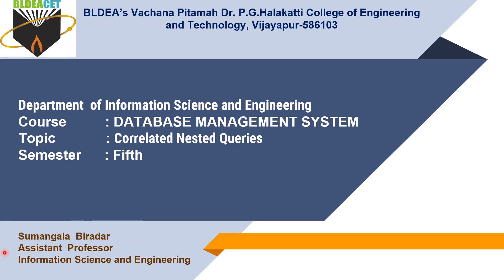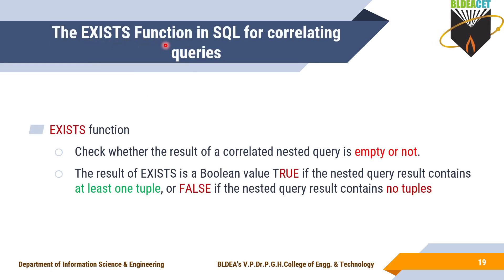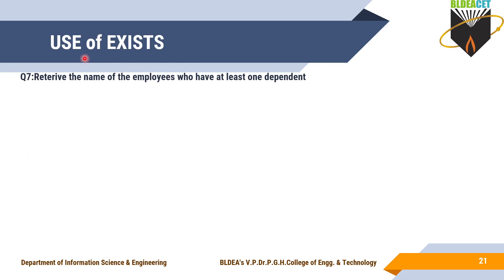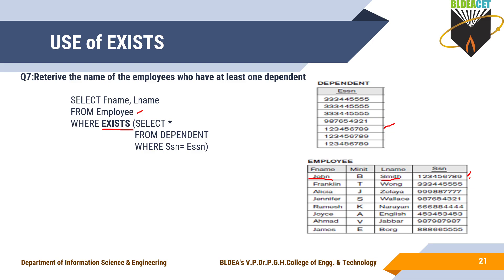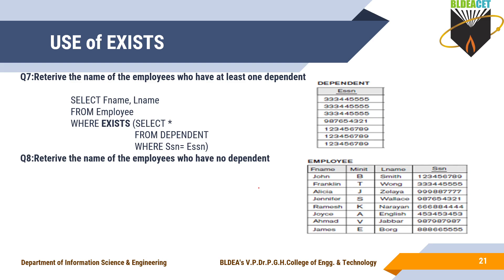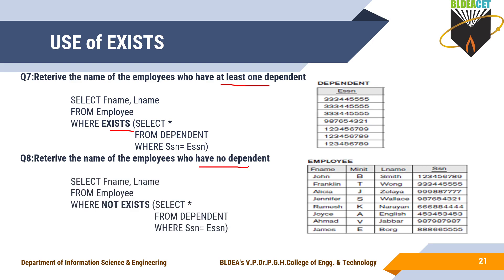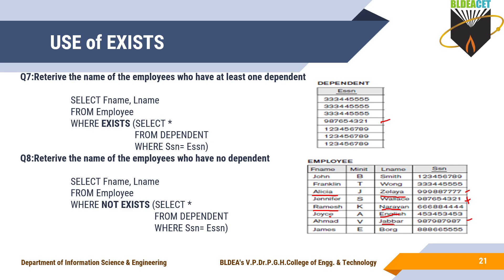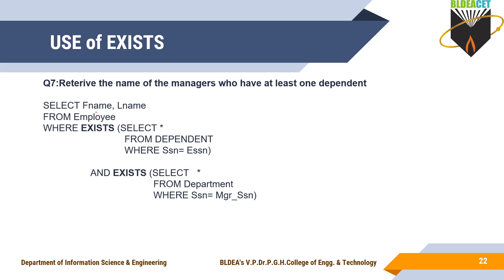18CS53 MODULE 3 Correlated Queries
Correlated nested queries
EXISTS , NOT EXISTS AND UNIQUE Functions
Use of EXISTS function